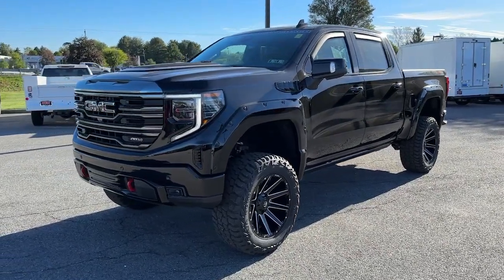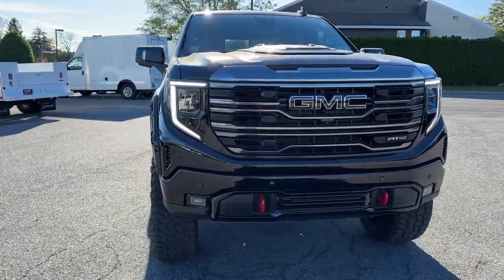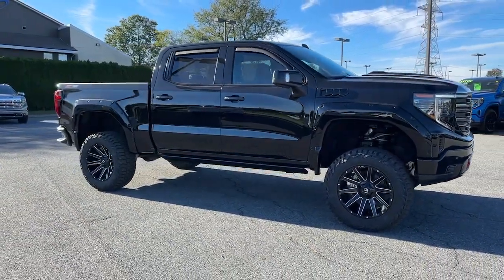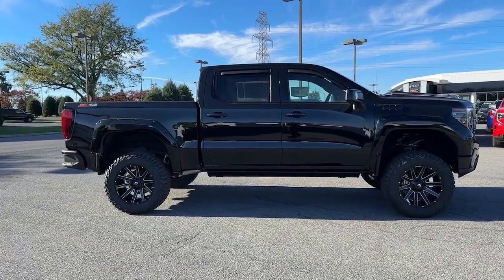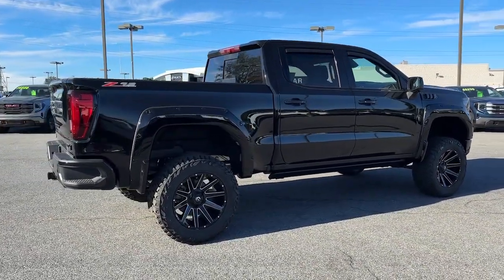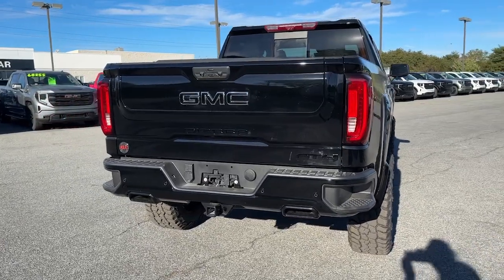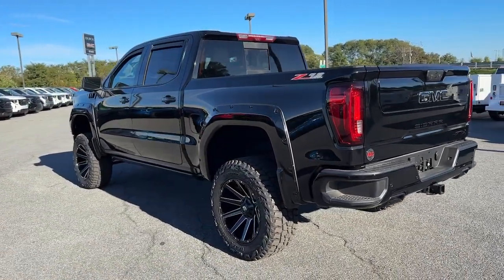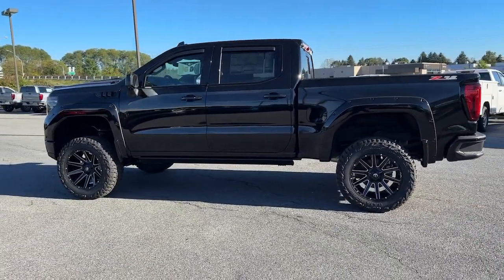2023 GMC Sierra 1500 Easton, Allentown, Bethlehem, Hellertown, PA, Phillipsburg, NJ 430326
Onyx Black New 2023 GMC Sierra 1500 AT4 available in Easton, Pennsylvania at Star Buick Easton. Servicing the Allentown, Bethlehem, Hellertown, PA, Phillipsburg, NJ area.

**NAVIGATION, **SUNROOF, **LEATHER, **BLUETOOTH, **BACKUP CAMERA, **USB PORT, **SATELLITE RADIO, **MEMORY SETTINGS, **HEATED & COOLED FRONT SEATS, **HEATED REAR SEATS, **DUAL POWER SEATS, **REMOTE KEYLESS ENTRY, **REMOTE START, **PUSH BUTTON START, **FRONT & REAR PARK ASSIST, **BLIND SPOT MONITOR, **HEADS UP DISPLAY, **HEATED STEERING WHEEL, Apple CarPlay/Android Auto, Wi-Fi Hotspot Capable, Wireless Charging, Wireless Phone Projection. 2023 GMC Sierra 1500 AT4 W/ American Luxury Coach Package EcoTec3 6.2L V8 4D Crew Cab 10-Speed Automatic Onyx Black 15/19 City/Highway MPG.  This truck comes equipped with an AMERICAN LUXURY COACH PACAGE which adds the following options to an already well equipped vehicle: ALC 8 LIFT, ALC BLACK STEP SIDE BARS, ALC Z92 OFF ROAD BED DECALS, ALC PERFORMANCE EXHAUST SYSTEM, CUSTOM FIT AND PAINTED POCKET FLARES, ALC HIGHLINE TRIM W/ WINDSHIELD BADGING,  35/12.5/20 MICKEY THOMPSON BAJA ATZ TIRES, CUSTOM PAINTED HOOD SCOOP, CUSTOM PAINTED SIDE VENTS PACKAGE, CUSTOM GLOSS BLACK PAINTED RIVETS, ALC ALUMINUM BRAKE AND GAS PEDALS. brLehigh Valley's Largest GM Dealer! Star is a family owned and operated dealership that has been serving our area for over 37 years. With 3 locations we have over 600 Cars to Choose from!
Navigation System,AT4 Preferred Package,AT4 Premium Package,Preferred Equipment Group 4SB,Technology Package,Trailering Package,2 USB Ports,AM/FM radio,Premium audio system: GMC Infotainment System,Premium Bose 7-Speaker Sound System,Radio data system,Radio: Premium GMC Infotainment Audio System,SiriusXM w/360L,Steering Wheel Audio Controls,Air Conditioning,Automatic temperature control,Electric Rear-Window Defogger,Front dual zone A/C,Rear window defroster,120-Volt Bed Mounted Power Outlet,120-Volt Instrument Panel Power Outlet,Driver Memory,Memory seat,Power driver seat,Power Front Passenger Windows w/Express Up/Down,Power Front Windows w/Driver Express Up/Down,Power Rear Windows w/Express Down,Power steering,Power windows,Push Button Start,Remote keyless entry,Remote Vehicle Starter System,Steering wheel mounted audio controls,Universal Home Remote,Auto-Locking Rear Differential,Off-Road Suspension,Power Rake & Telescoping Steering Column,Speed-sensing steering,Traction control,4-Wheel Disc Brakes,ABS brakes,Dual front impact airbags,Dual front side impact airbags,Electrical Steering Column Lock,Emergency communication system: OnStar and GMC connected services capable,Front anti-roll bar,Front wheel independent suspension,Keyless Open & Start,Low tire pressure warning,Occupant sensing airbag,Overhead airbag,Power Door Locks,Power Sunroof,Brake assist,Electronic Stability Control,Hill Descent Control,Auto High-beam Headlights,Delay-off headlights,Front fog lights,Fully automatic headlights,Perimeter Lighting,Panic alarm,Security system,Theft Deterrent System (Unauthorized Entry),Adaptive Cruise Control,Speed control,170 Amp Alternator,220 Amp Alternator,Auxiliary External Transmission Oil Cooler,Block heater,Engine Block Heater,External Engine Oil Cooling,Heavy-Duty Air Filter,Auto-dimming door mirrors,Black Chrome Header & Grille Insert Bars,Bumpers: body-color,Front License Plate Kit,Heated door mirrors,IntelliBeam Automatic High Beam On/Off,LED Cargo Area Lighting,Off-Road High Clearance Step (LPO),Power door mirrors,Rear step bumper,Rear Wheelhouse Liners,Spray-On Pickup Bed Liner w/AT4 Logo,2 Charge/Data USB Ports Inside Center Console,2 Type-C Charge-Only Rear USB Ports,All-Weather Floor Liners w/AT4 Logo (LPO),Apple CarPlay/Android Auto,Auto-dimming Rear-View mirror,Automatic Emergency Braking,Bed View Camera,Buckle to Drive,Color-Keyed Carpeting Floor Covering,Compass,Driver door bin,Driver vanity mirror,Floor-Mounted Center Console,Following Distance Indicator,Forward Collision Alert,Front Pedestrian Braking,Front Prem Floor Liners w/Removable Carpet Insert,Front reading lights,GMC Connected Access Capable,HD Surround Vision,Heated steering wheel,Illuminated entry,Lane Keep Assist w/Lane Departure Warning,Multicolor 15 Diagonal Head-Up Display,OnStar & GMC Connected Services Capable,Outside temperature display,Overhead console,Passenger vanity mirror,Rear Camera Mirror,Rear Cross Traffic Braking,Rear Pedestrian Detection,Rear Prem Floor Liners w/Removable Carpet Insert,Rear reading lights,Rear seat center armrest,Safety Alert Seat,Tachometer,Telescoping steering wheel,Tilt steering wheel,Trailer Camera Provisions,Trailer Si